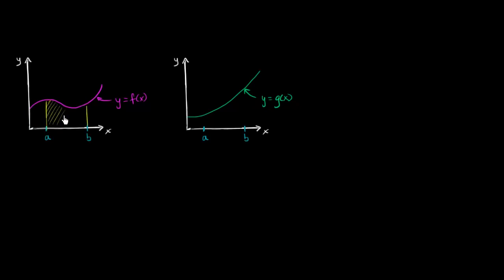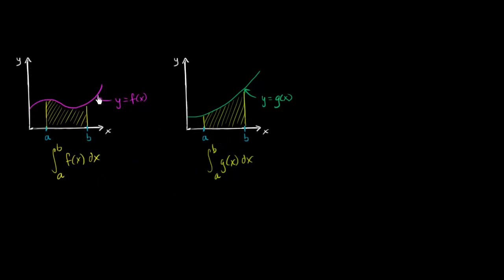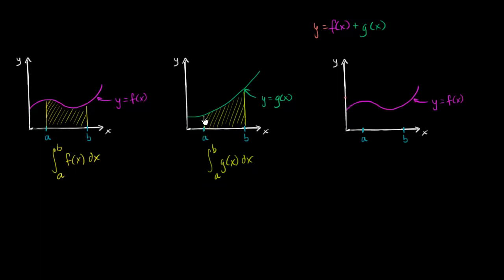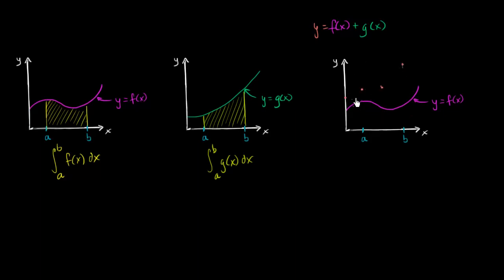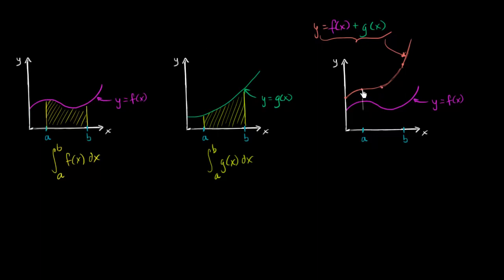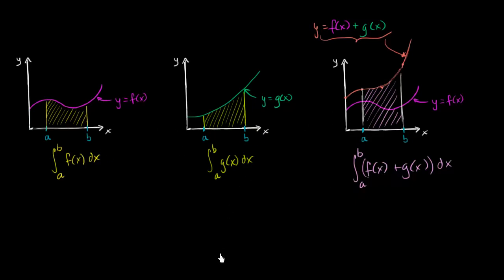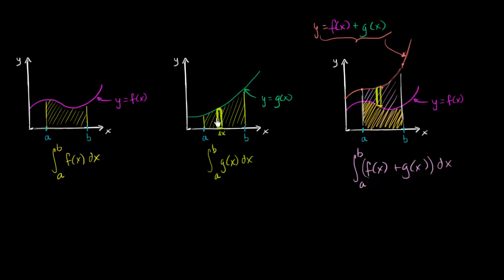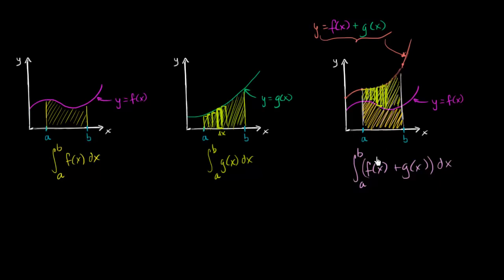Math Integral Calculus - Integrating sums of functions